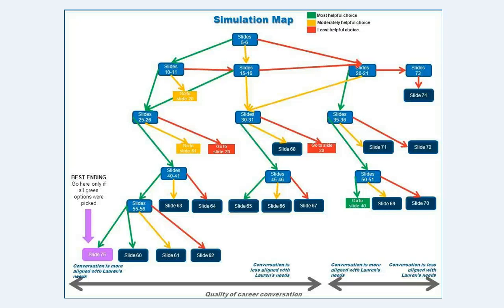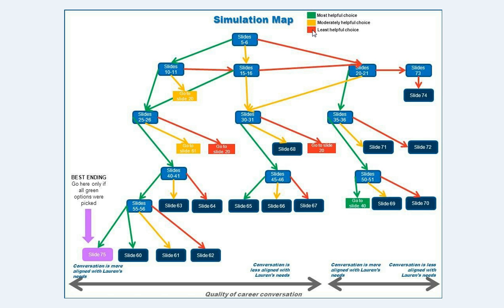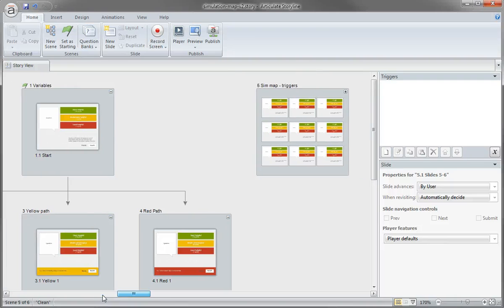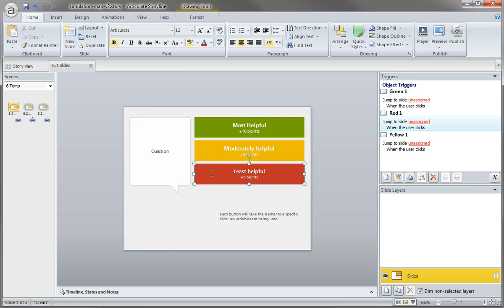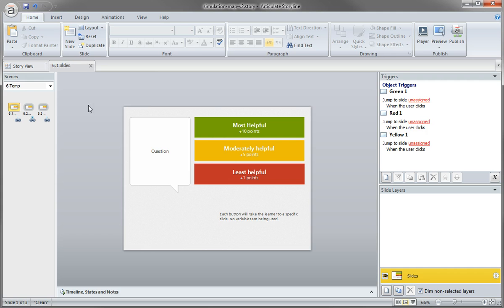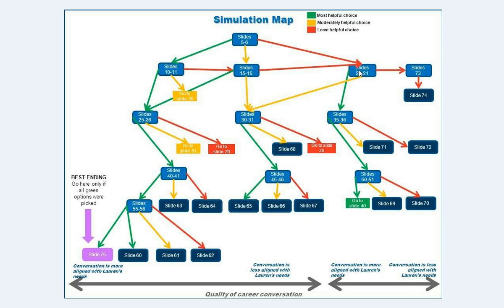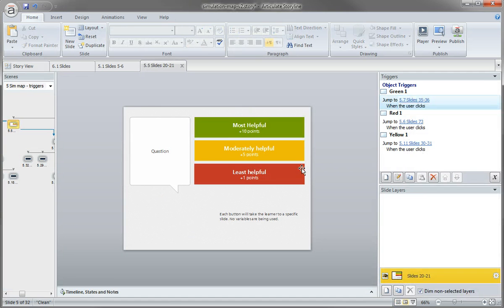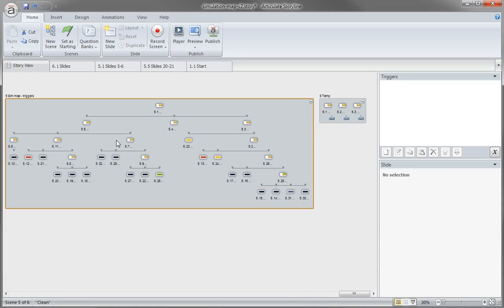Articulate Storyline tutorial: Creating a branching scenario from a sim map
In this tutorial we'll show you how to translate a simulation map into branching scenarios using Articulate Storyline.